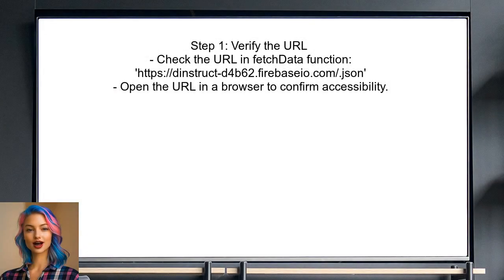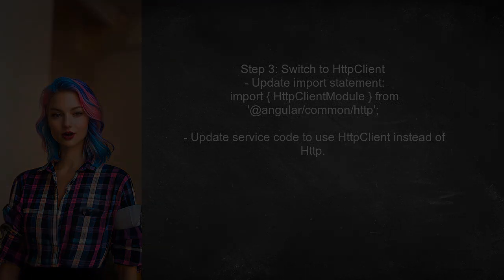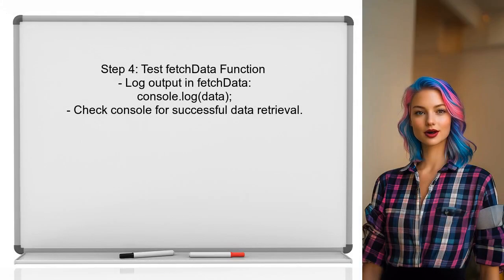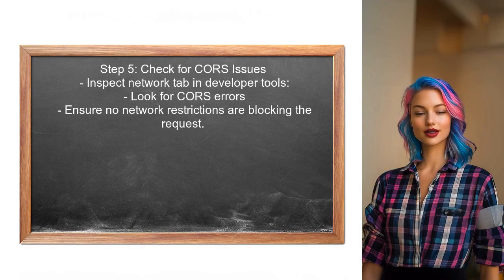Angular 4 404 Error for JSON Data: Troubleshooting Publicly Served Files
In this video, we dive into a common issue faced by developers working with Angular 4: the dreaded 404 error when trying to access JSON data. Whether you're building a dynamic web application or integrating APIs, encountering this error can be frustrating. Join us as we explore the potential causes of this problem and provide practical troubleshooting tips to ensure your publicly served files are accessible and functioning as intended.

Today's Topic: Angular 4 404 Error for JSON Data: Troubleshooting Publicly Served Files

Related to: angular4, 404error, jsondata, troubleshooting, publiclyservedfiles, angulartroubleshooting, webdevelopment, angularerrors, jsontroubleshooting, httperrors, angular4tutorial, webapplication, front-enddevelopment,